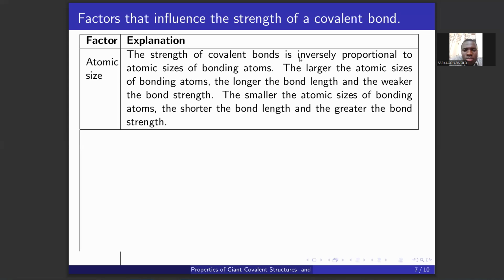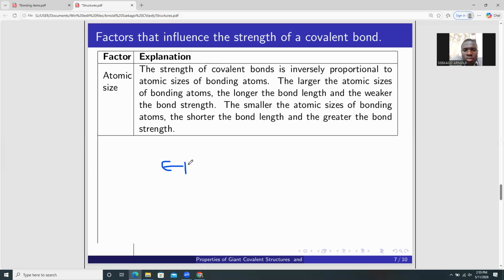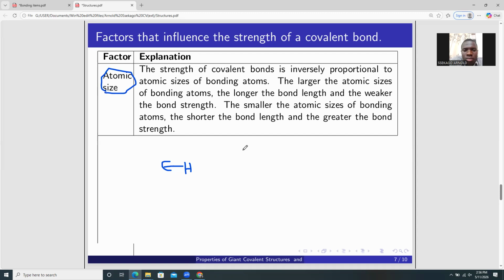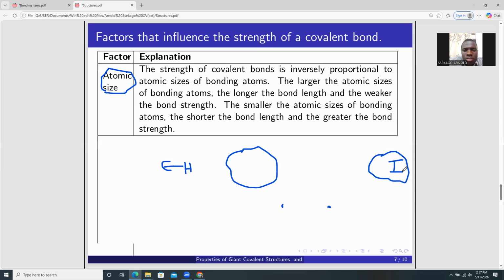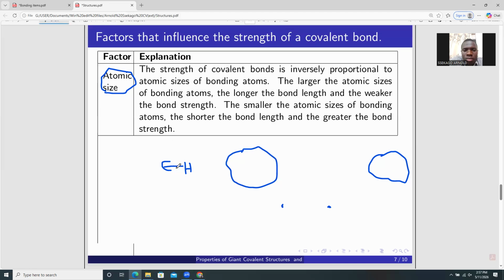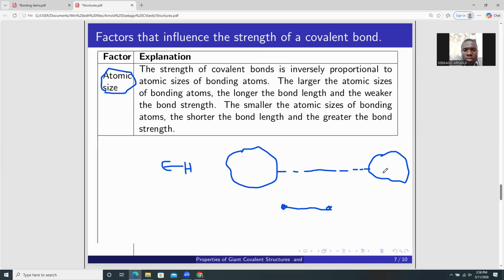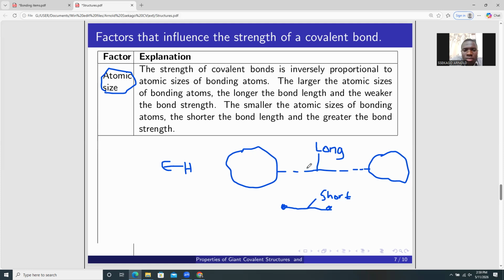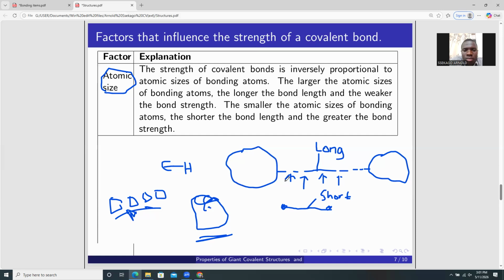How atomic size influences the strength of a covalent bond Lesson 13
Atomic size, or atomic radius, is a critical factor in determining the strength of a covalent bond; generally, smaller atoms form stronger covalent bonds, while larger atoms form weaker ones. This relationship is largely driven by the distance between the atomic nuclei and the shared electron pair.